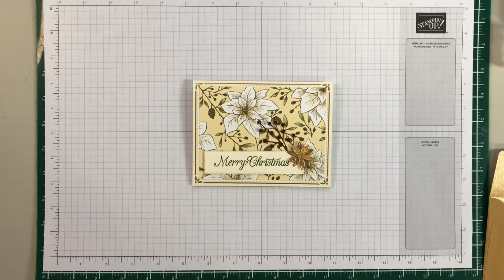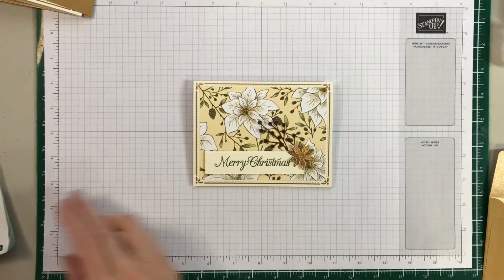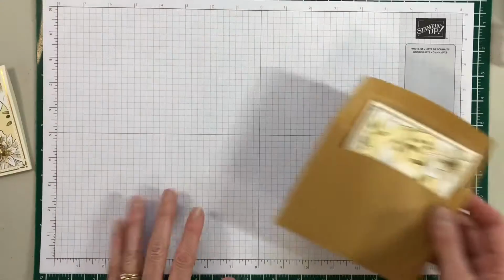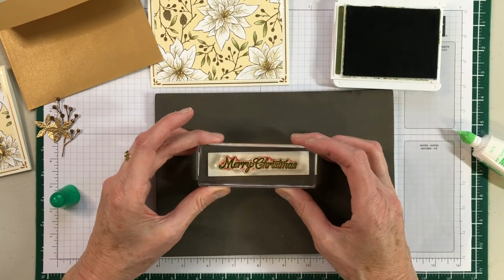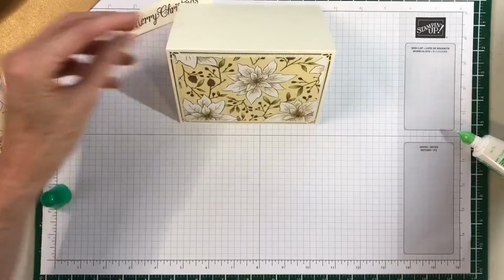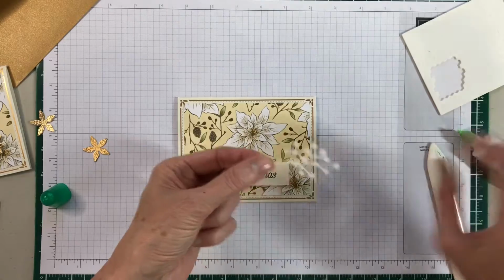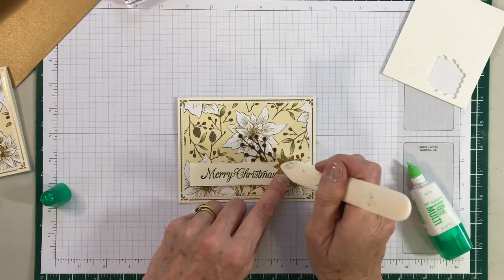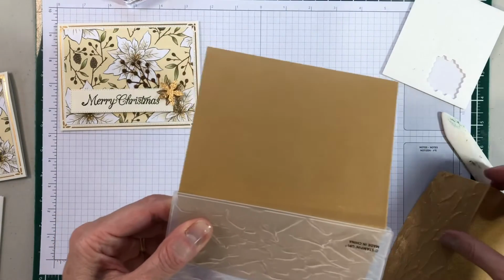Poinsettia Petals Card #3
This video features card #3 from my October 2020 Be Merry 365 class. We used product form the Stampin’ Up! Poinsettia Place Suite in the 2020 Aug-Dec Mini Catalogue.